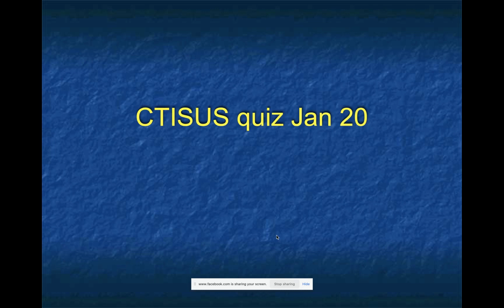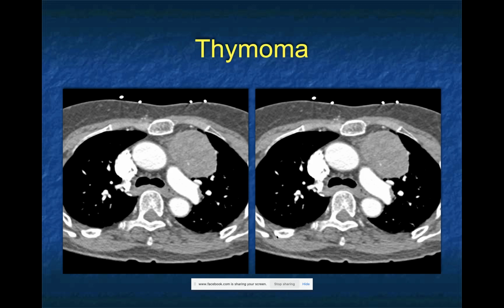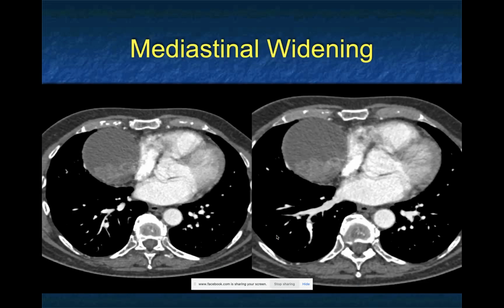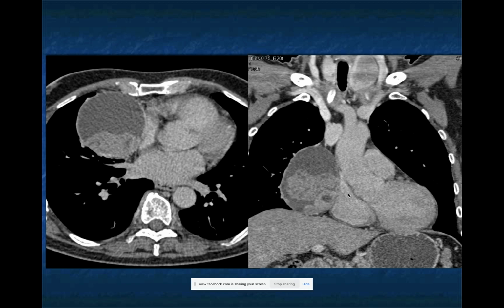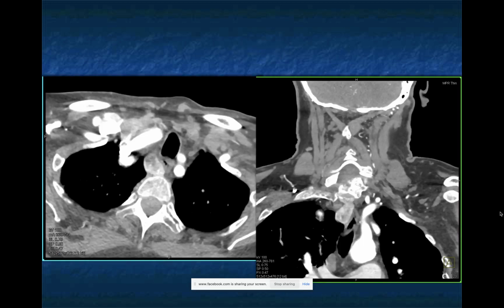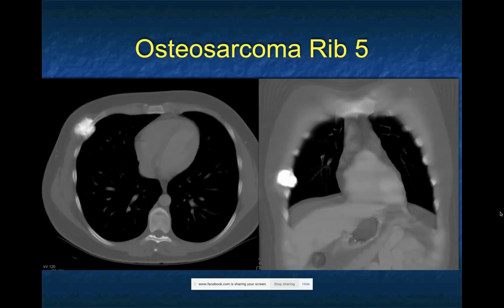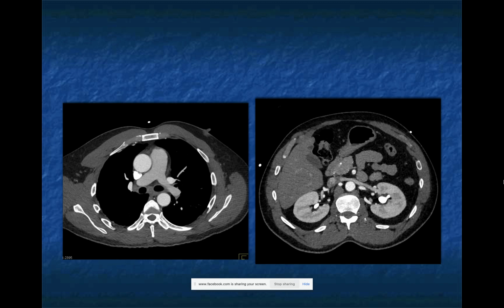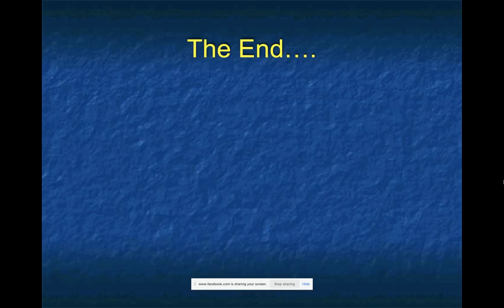Facebook Live: Case Conference January '22